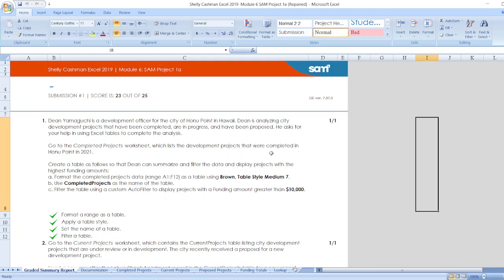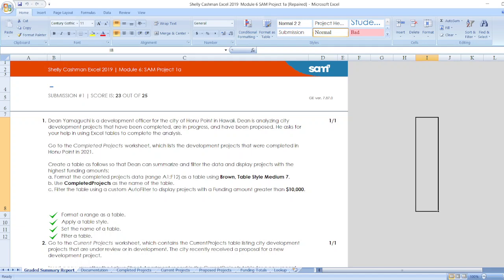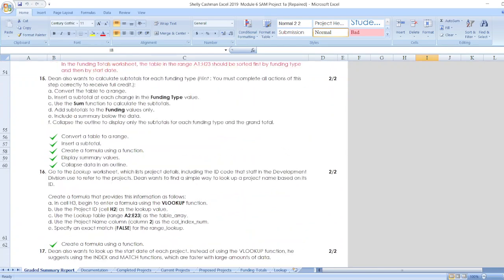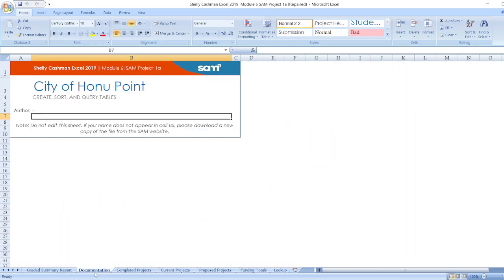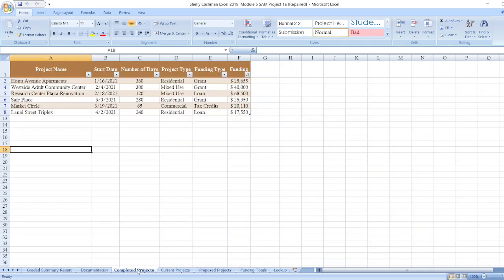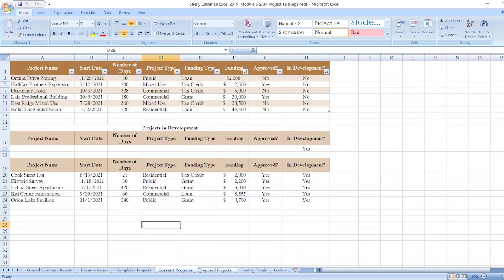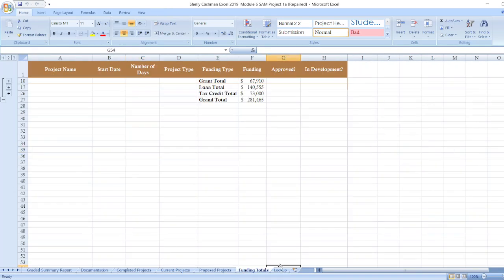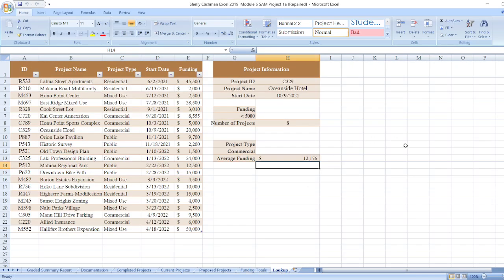Shelly Cashman Excel 2019 | Module 6: SAM Project 1a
1) Dean Yamaguchi is a development officer for the city of Honu Point in Hawaii. Dean is analyzing city development projects that have been completed, are in progress, and have been proposed. He asks for your help in using Excel tables to complete the analysis.

Go to the Completed Projects worksheet, which lists the development projects that were completed in Honu Point in 2021.

Create a table as follows so that Dean can summarize and filter the data and display projects with the highest funding amounts:
a. Format the completed projects data (range A1:F12) as a table using Brown, Table Style Medium 7.
b. Use CompletedProjects as the name of the table.
c. Filter the table using a custom AutoFilter to display projects with a Funding amount greater than $10,000.

2) Go to the Current Projects worksheet, which contains the CurrentProjects table listing city development projects that are under review or in development. The city recently received a proposal for a new development project.

Insert a new row after the Lahua Street Apartment record in the CurrentProjects table for a new record containing the data shown in Table 1.

3) Sort the CurrentProjects table in ascending order by funding amount so that Dean can quickly identify the projects by funding amount.

4) Dean wants to list the projects that are in development in a separate part of the worksheet.

Use an advanced filter as follows to list these projects in a new range:
a. In cell H17, type Yes as the value to filter on in the criteria range.
b. Create an advanced filter using the CurrentProjects table (range A1:H12) as the List range.
c. Use the range A16:H17 as the Criteria range.
d. Copy the results to another location, starting in the range A19:H19.

5) As a contrast, Dean also wants to list the projects that are not in development.

In the CurrentProjects table, use the filter arrows to limit the table display to projects that are not in development.

6) Go to the Proposed Projects worksheet, which lists projects that were proposed in 2021. Dean suspects the ProposedProjects table has a duplicate record. Identify the duplicate as follows:
a. Clear the filter from the ProposedProjects table to display all the records.
b. In the range A2:A14, create a conditional formatting Highlight Cells Rule that displays cells with duplicate values using Light Red Fill and Dark Red Text.
c. Delete the second instance of the duplicate record so that you can summarize the data accurately.

7) The city of Honu Point wants to fast-track mixed-use development projects that use loans for funding.

Add a column to the ProposedProjects table, and determine which projects meet the criteria as follows:
a. In cell G1, type Fast Track as the column heading.
b. In cell G2, enter a formula using the AND function that includes structured references to display TRUE if a project has a [Project Type] of "Mixed Use" and a [Funding Type] of "Loan". Fill the range G3:G13 with the formula in cell G2 if Excel does not do so automatically.

8) Add a Total Row to the ProposedProjects table, which automatically counts the number of Fast Track values.

Using the total row, display the sum of the funding amounts.

9) Dean asks you to identify the projects that require 120 days or more to complete, those that require 60 days or more to complete, and those that require less than 60 days to complete.
a. In the Number of Days column (range C2:C13), create a new Icon Set conditional formatting rule using the 3 Signs icons.
b. Reverse the icon order.
c. Display the red diamond icon in cells with a Number type value greater than or equal to 120.
d. Display the yellow triangle icon in cells with a Number type value greater than or equal to 60.
e. Display the green circle icon in cells with a Number type value less than 60.

10) Dean also wants to compare the funding amounts visually. In the Funding column (range F2:F13), create a new Data Bars conditional formatting rule using Orange Gradient Fill data bars.

11) Wrap the text in cell J1 to display the complete contents of the cell.

12) Dean wants to summarize the number of projects proposed by the project type and calculate their funding amounts and average funding amounts.

Calculate this information for Dean as follows:
a. In cell J2, enter a formula using the COUNTIF function that counts the number of proposed Commercial projects, using ProposedProjects[Project Type] as the range and cell I2 as the criteria.